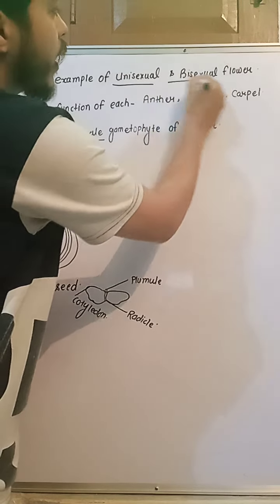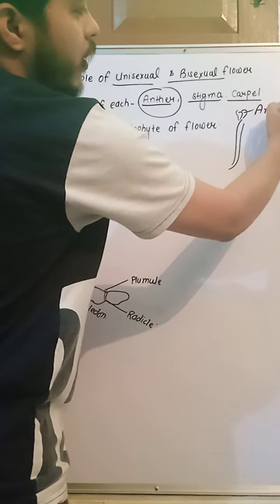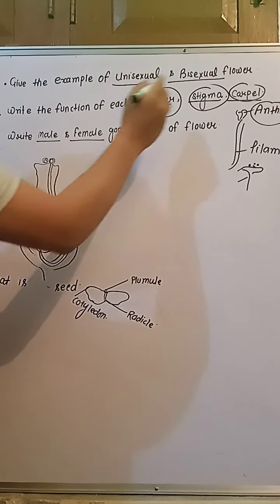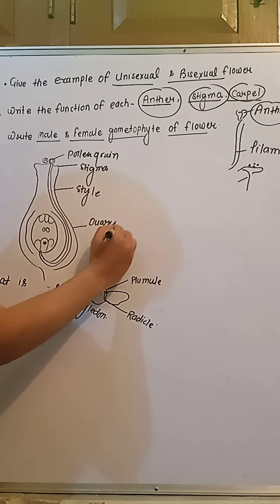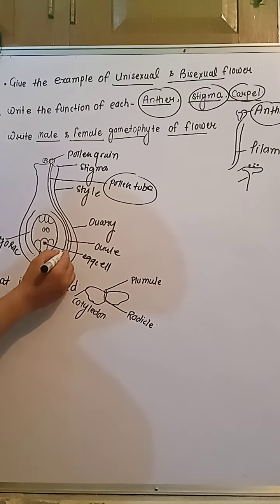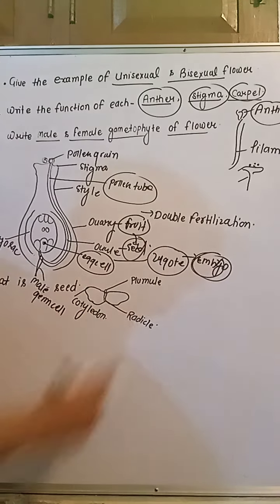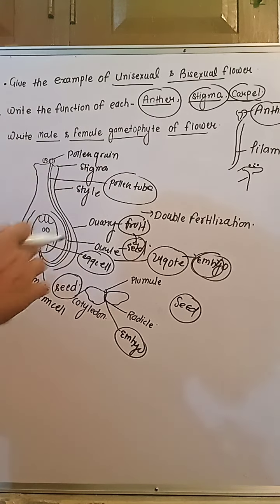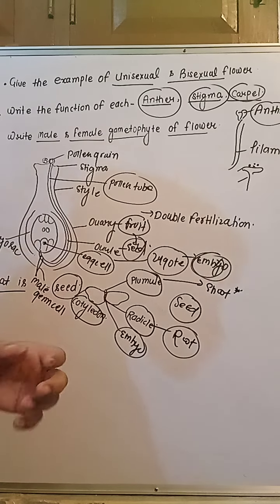lec2 .term 2 class X important questions.how do organism reproduce.